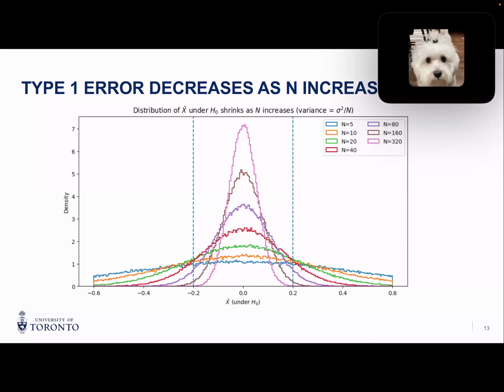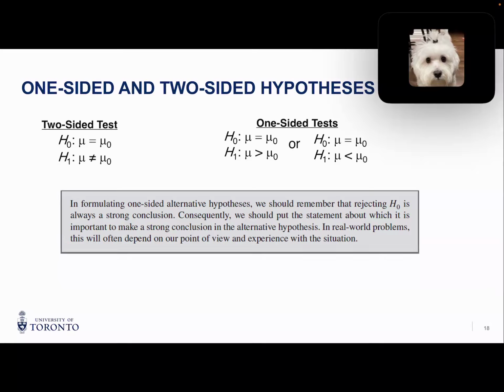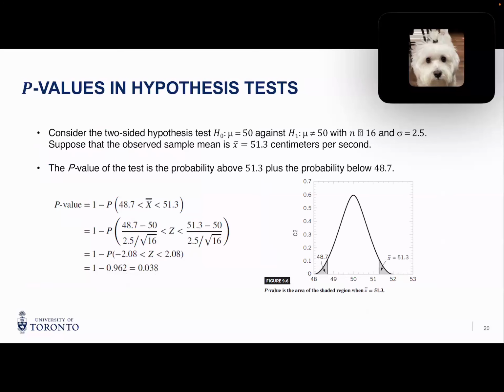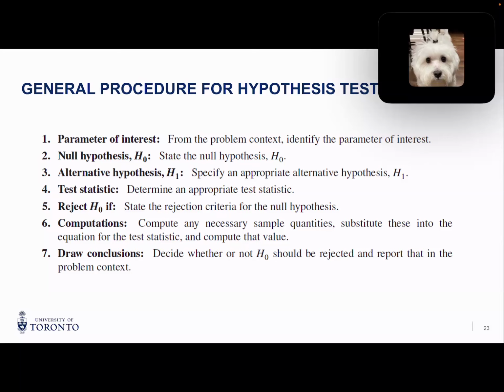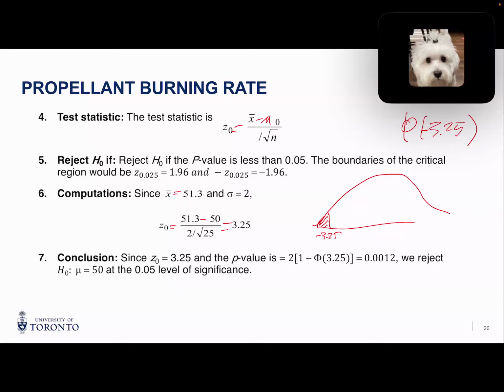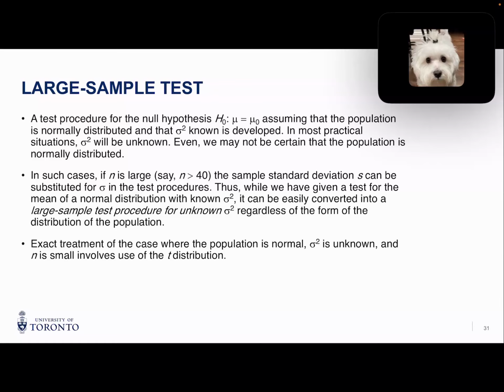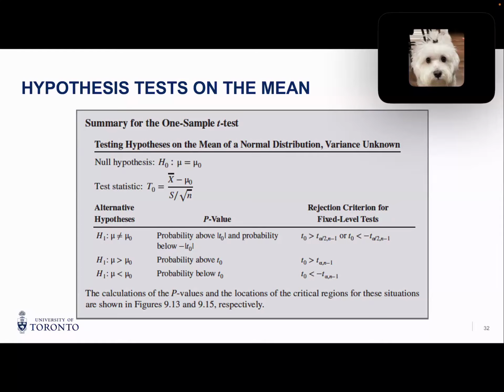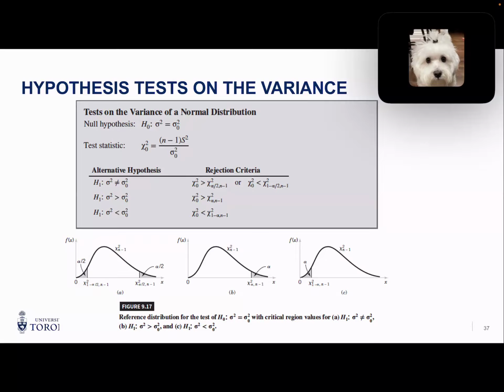MSE238 Hypothesis Testing